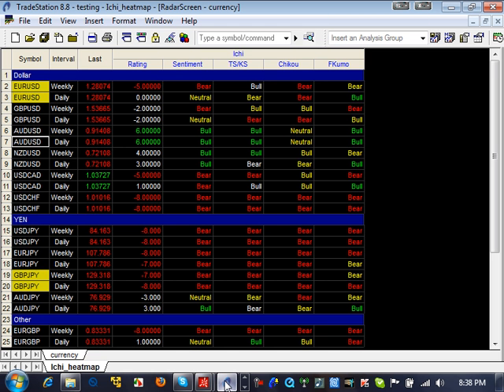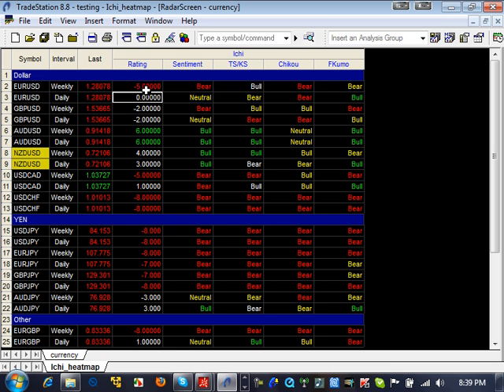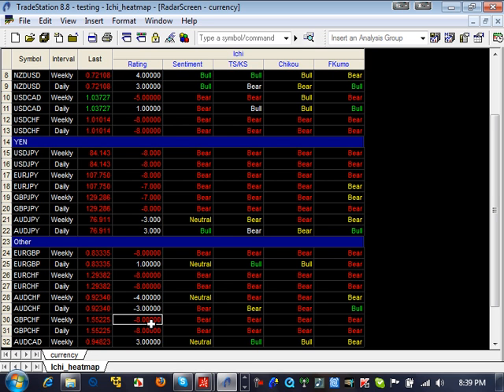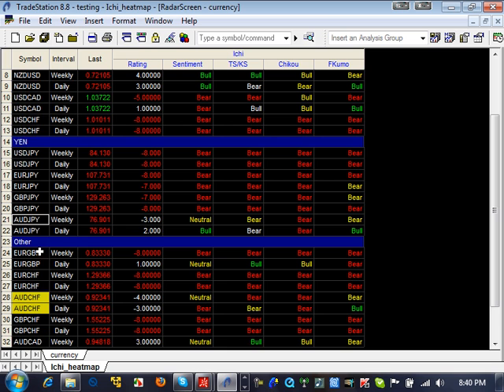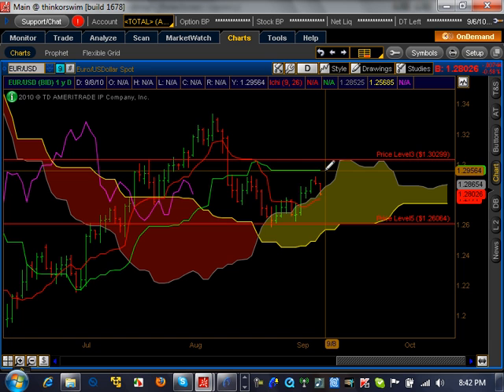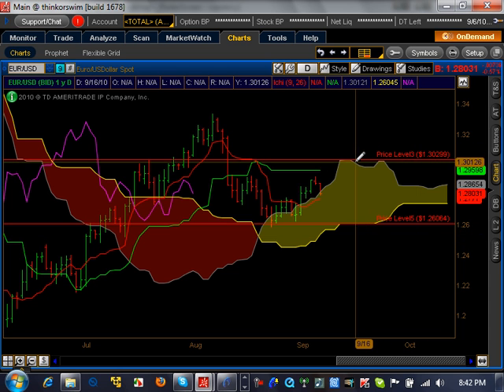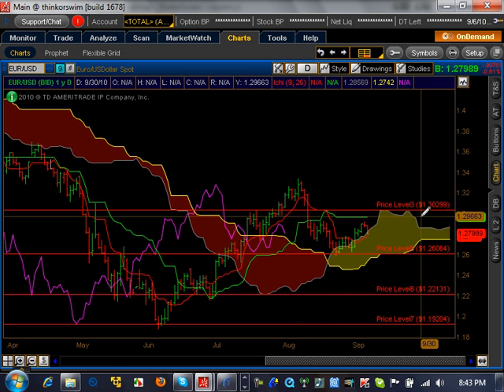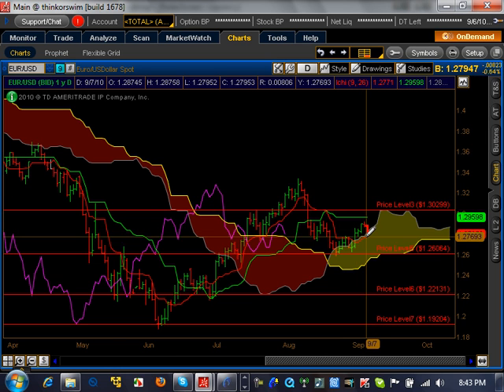Ichimoku Weekly Technical Analysis Video for Currency Forex market 9/6/10